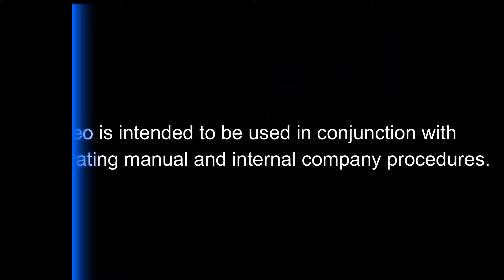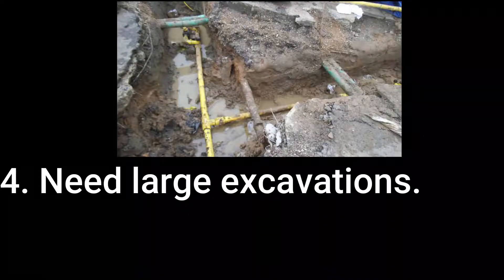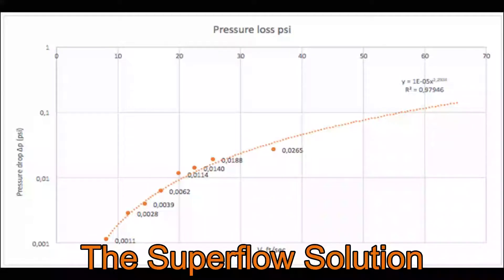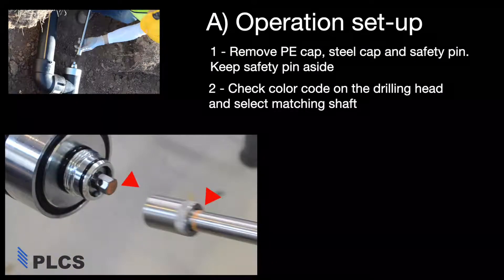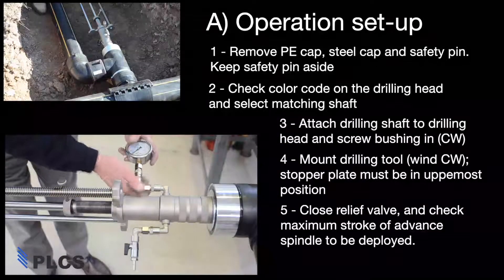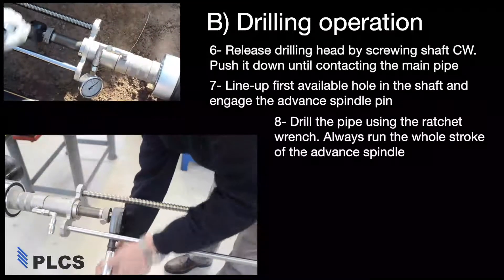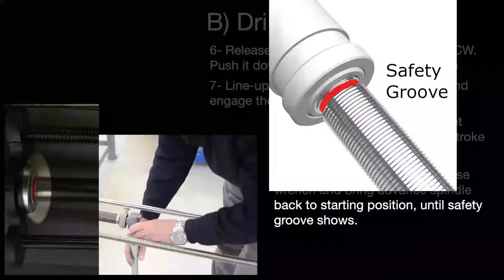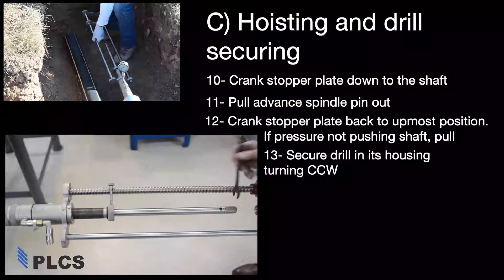Supraflow 4"-8" PE Tapping Tee: Introduction and Operation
:: The Supraflow PE Tapping tee is an Intrinsically safe and easy to install gas-free 4-8” PE fitting for pipe systems operating up to 150 psi.

The Supraflow will save thousands when installing

• Main Connections
• Large Diameter Services
• High flow by-passes

The system uses ultra-light drilling equipment with an exclusive tubular cutter to retain the coupon and shavings.

Why use the Supraflow?

Traditional installation methods for high flow branch connections use sidewall hot tapping equipment or cutting in 3-way tees by squeezing off the main. These current methods perform the job but have their disadvantages such as,

use expensive equipment,
entail complicated procedures,
require difficult squeeze off practices that may not provide a 100% stop risks worker safety and pipe integrity.
large excavations
labor-intensive.

The Supraflow solves many of the drawbacks inherent to the other methods outlined. It is a gas-free installation at high pressure on large diameter PE mains without squeeze-offs or disrupting the gas flow. All done in a standard excavation using your current approved branch saddle fittings. Making it easily compatible with any company’s pipeline system.
Installs in multiple configurations.

All connections are assembled and pressure test prior to tapping.
The cutter held captive within the tee has special cutting edges to retain the coupon and shavings.  After tapping is complete, the cutter is withdrawn to the top of the tee. A 3 step closure design creates a permanent airtight seal.